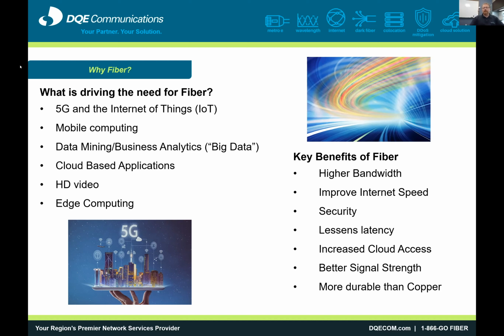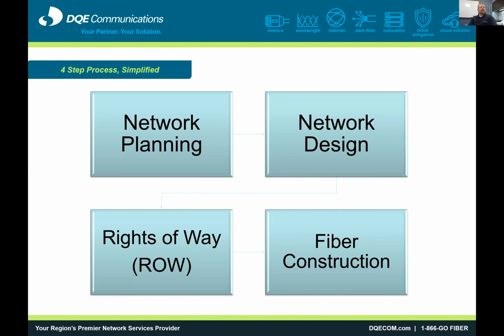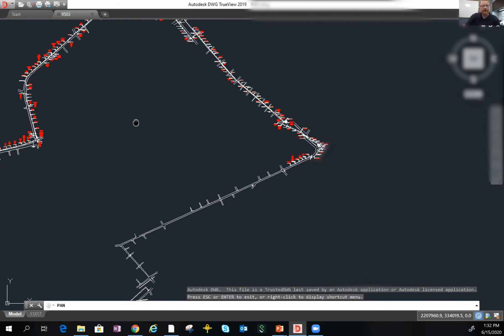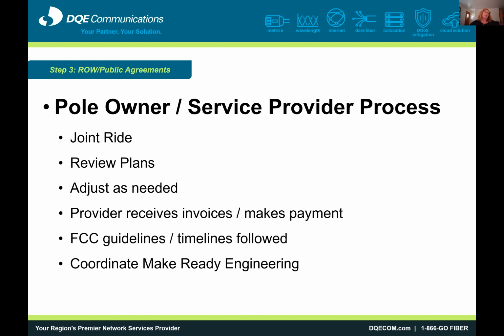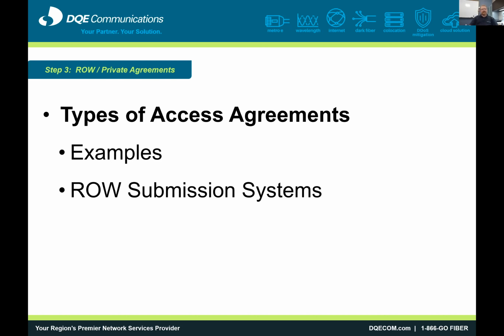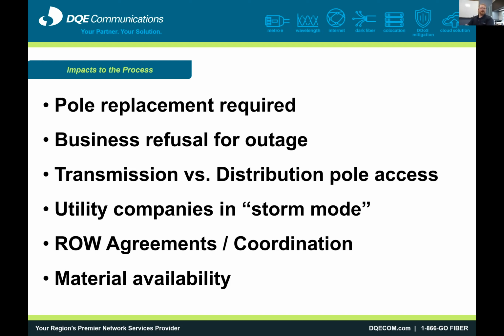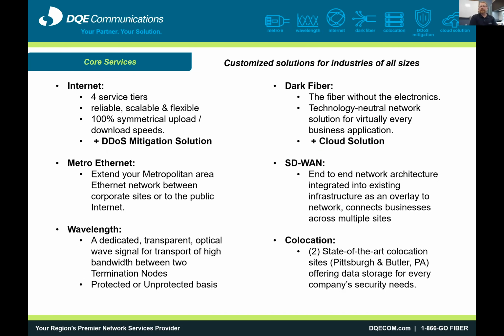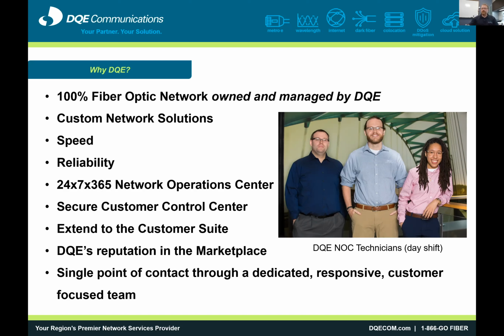DQE Communications Webinar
00:00 - Introduction
00:10 - Agenda
01:10 - Why Fiber?
03:20 - Benefits to the Property
05:30 - Four Step Process
05:50 - Step One: Network Planning
07:30 - Step Two: Network Design
09:43 - Step Three: ROW Agreements
11:43 - Step Three: ROW/Public Agreements
15:22 - Step Three: Pole Safety
18:25 - Step Four: Fiber Construction
20:30 - Impacts of the Process
23:45 - About DQE
24:58 - Core Services
28:40 - Why DQE?
31:45 - Conclusion/Thank You